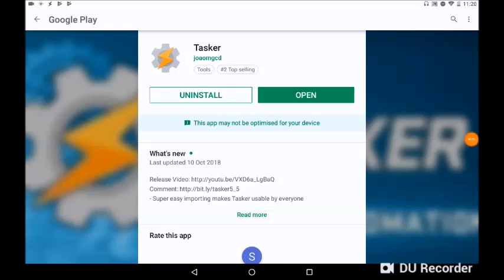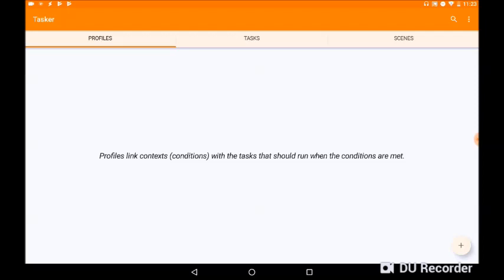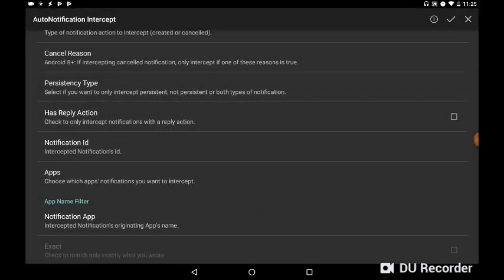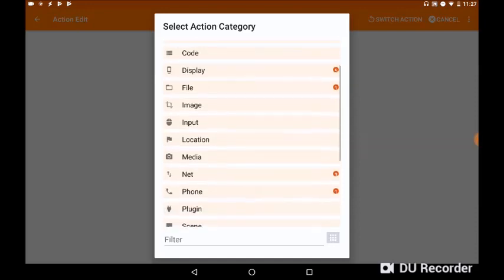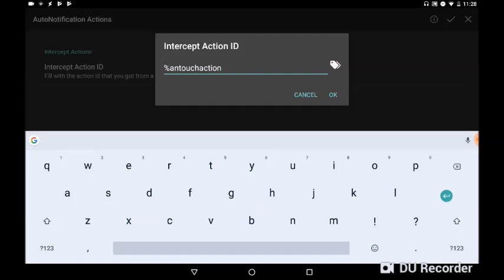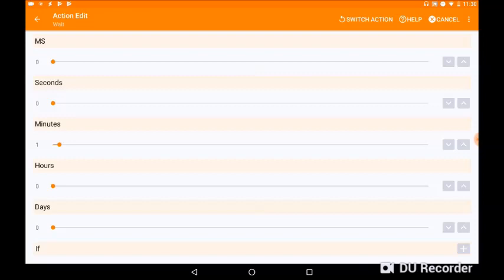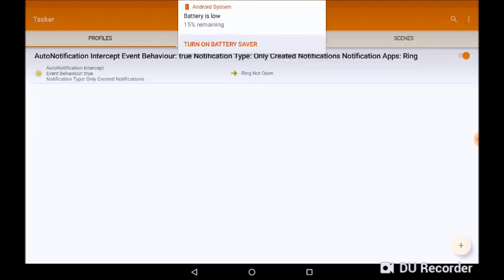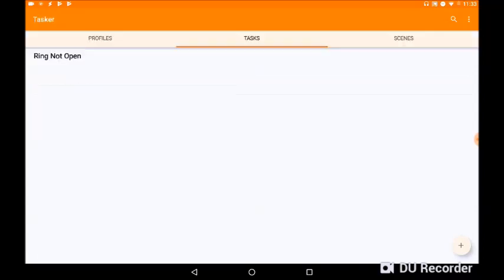ring doorbell automation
automatically open ring doorbell live video feed on android tablet when doorbell is pressed